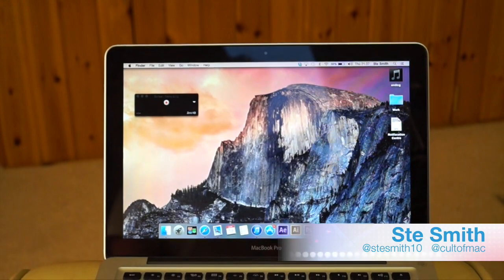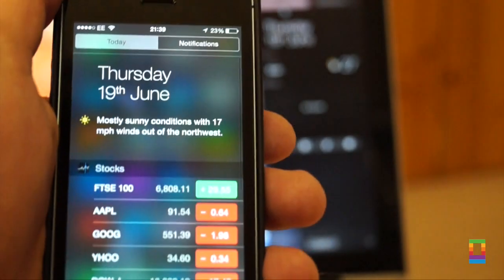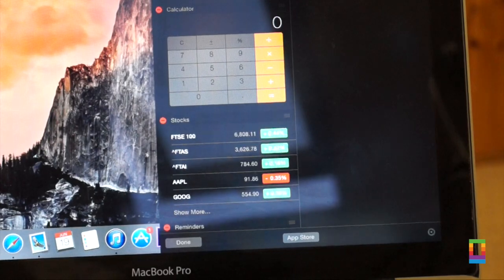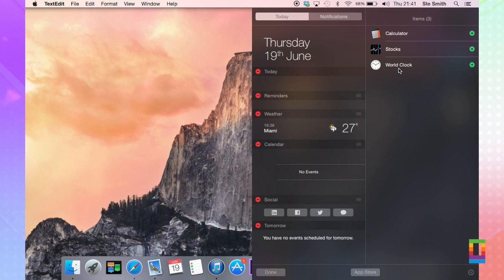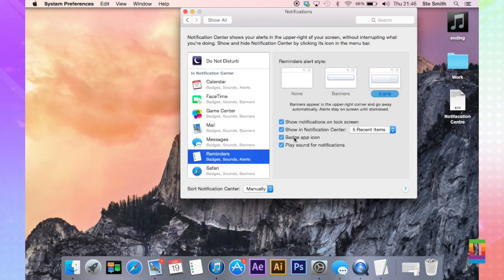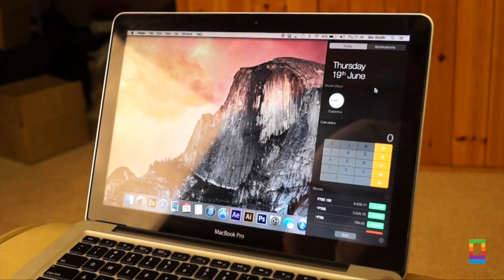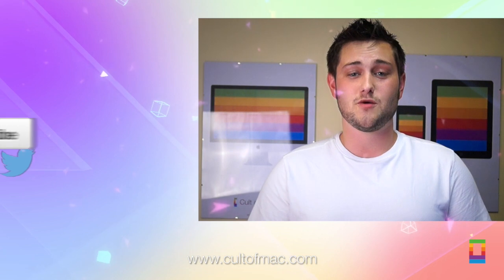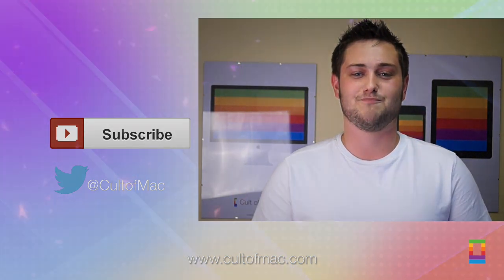Quick Look: Notification Center in Yosemite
With OS X Yosemite resembling iOS 8 more and more, we take a quick look at the updates the latest iteration of OS X brings to Notification Centre.

Take a look at the video to see it in action!